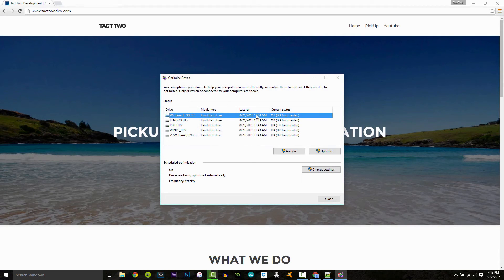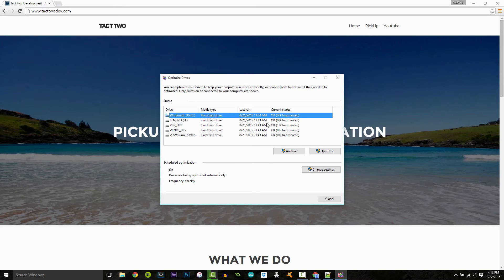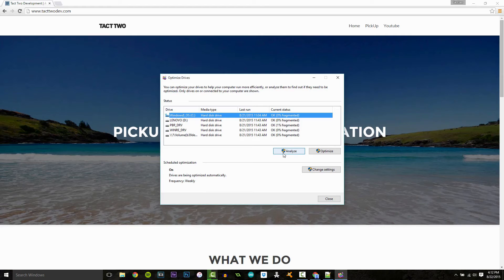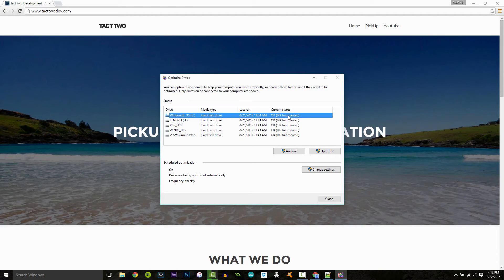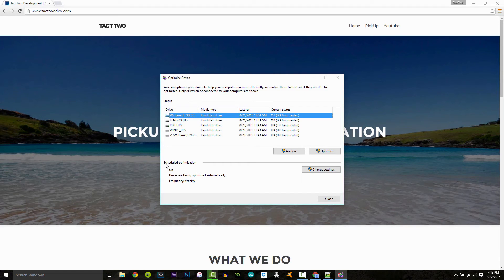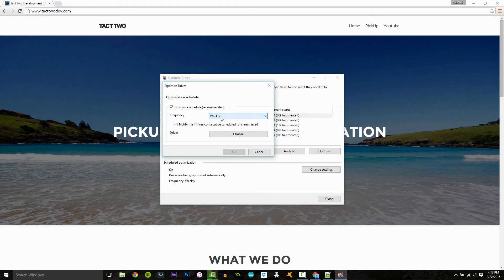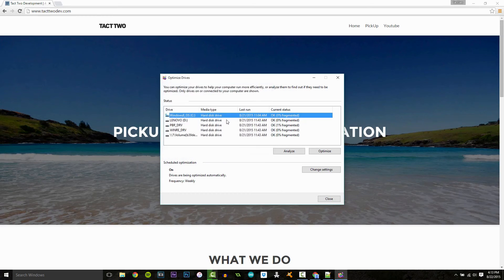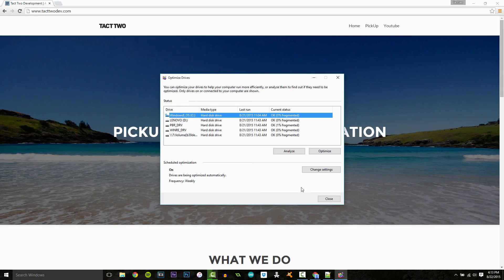How to Defrag on Windows 10 - Hard Drive Optimization Made Easy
Today Isaac shows you how to defrag and optimize your hard drives on Windows 10!

According to Microsoft, "Fragmentation makes your hard disk do extra work that can slow down your computer. Removable storage devices such as USB flash drives can also become fragmented. Disk Defragmenter rearranges fragmented data so your disks and drives can work more efficiently. Disk Defragmenter runs on a schedule, but you can also analyze and defragment your disks and drives manually."

iPhone 6, iPhone 6+, How to, Tutorial, Problem solving, Windows 10 and More!